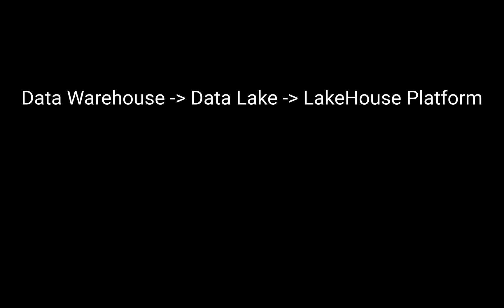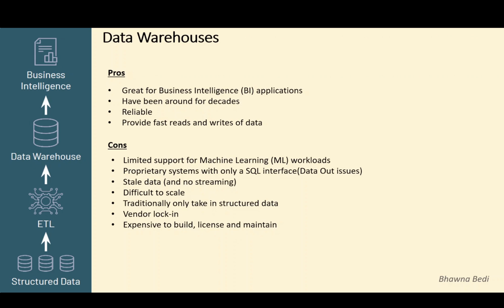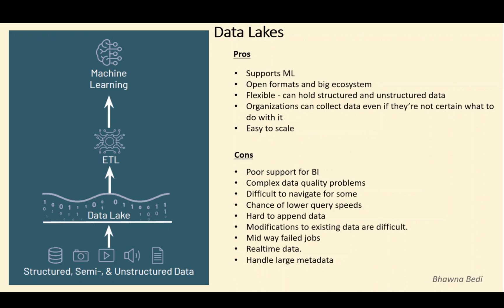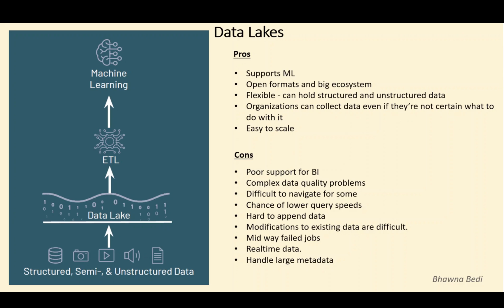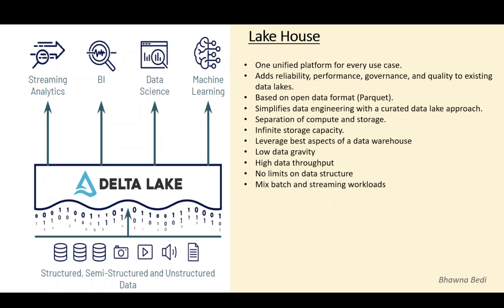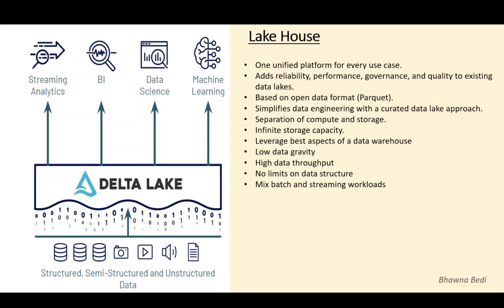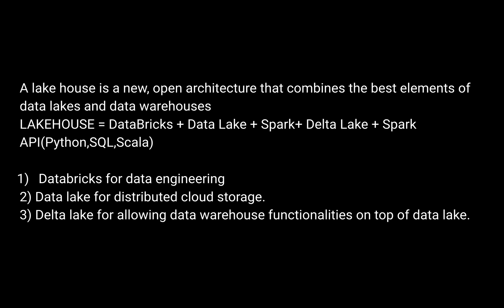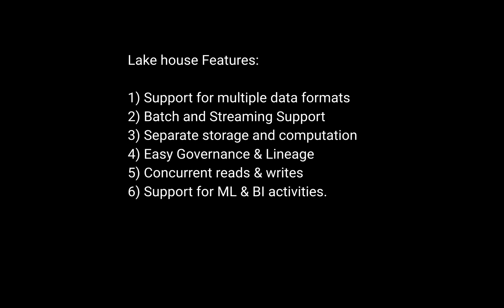Lake House and Delta Lake the difference